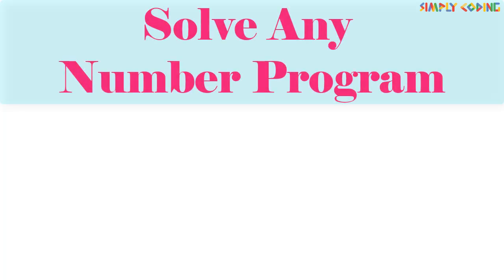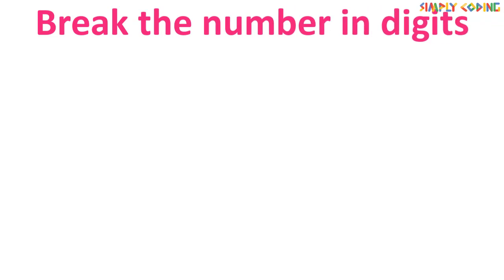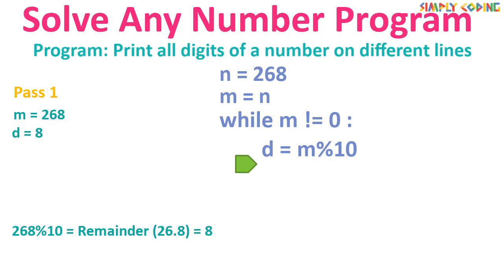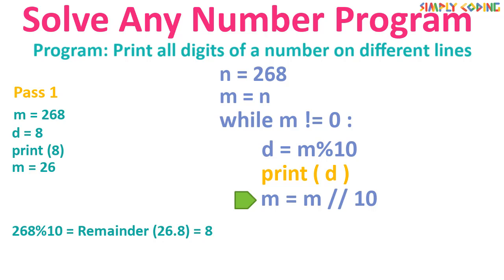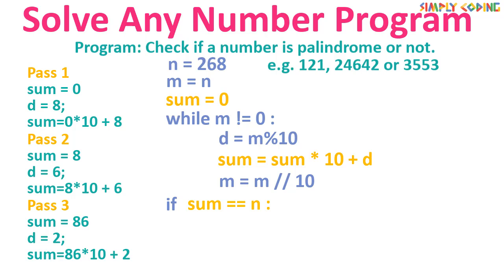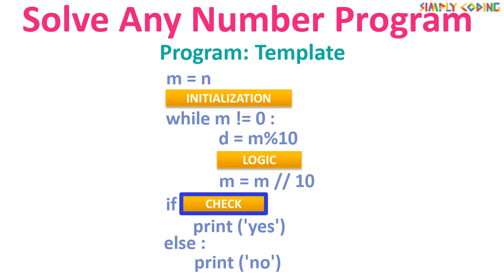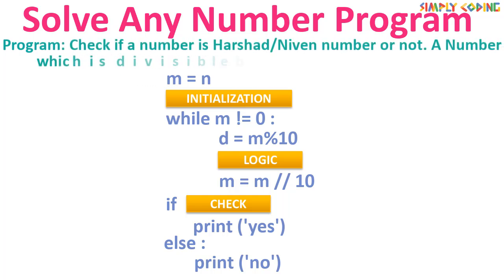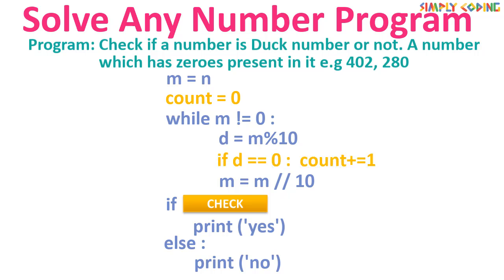Solve any number program in Python.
In this video we will cover different number programs which require you to break the number in digits. Learn a simple template by which you can solve any number program in Python.
The programs include.
1. Palindrome
2. Spy Number
3. Niven Number
4. Harshad Number
5. Duck Number
6. Neon Number
7. Print all digits of number.

00:00 - Solve any number program in Python
01:02 - Basic Concept and logic
05:03 - Palindrome Number in Python
07:50 - Spy Number in Python
09:34 - Special Number in Python
10:44 - Harshad or Niven Number in Python
11:33 - Duck Number in Python
12:51 - Neon Number in Python
13:53 - Automorphic Number in Python
15:31 - Special Number in Python